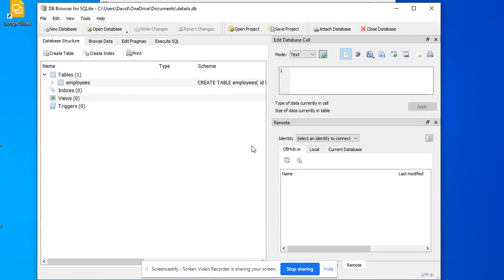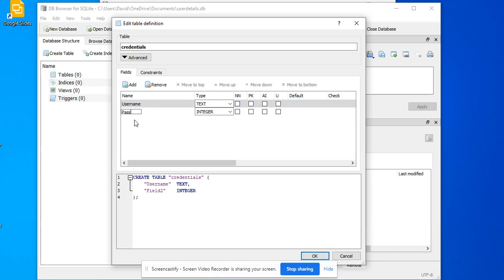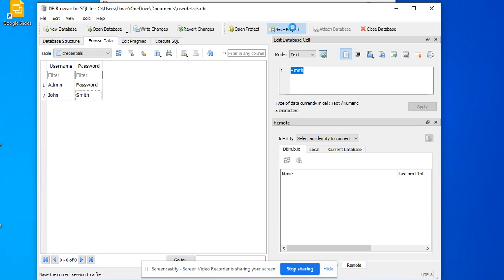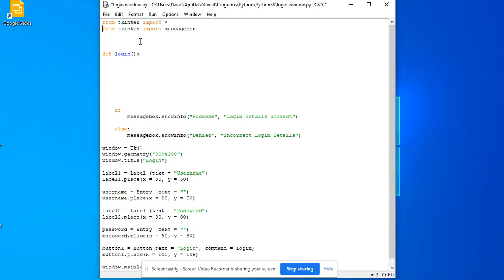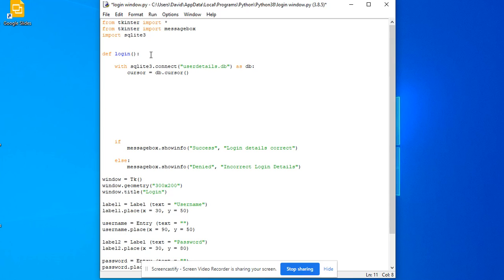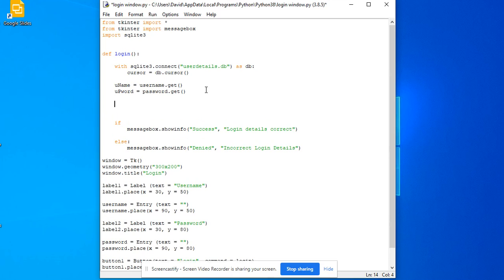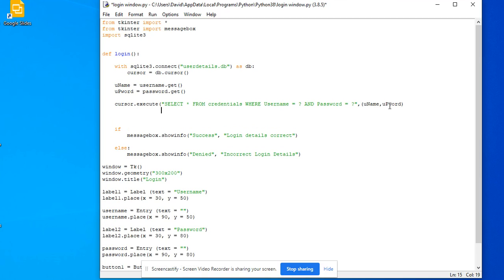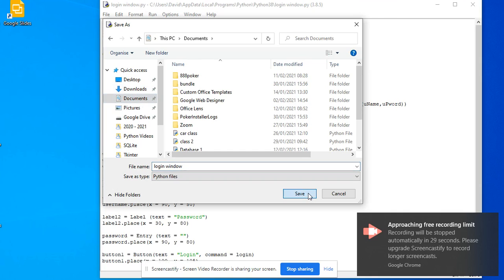7. Linking a database to a login window (part 1)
How to link a login window made in Tkinter to an sql database.